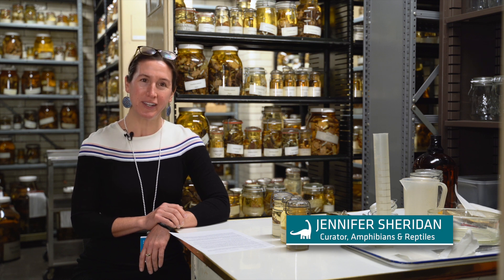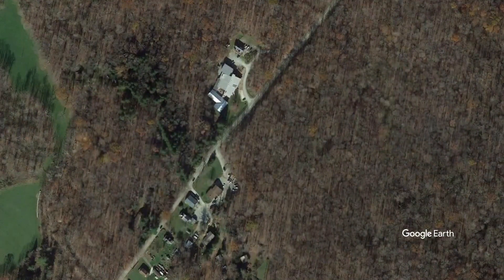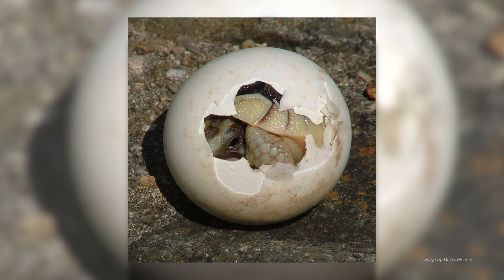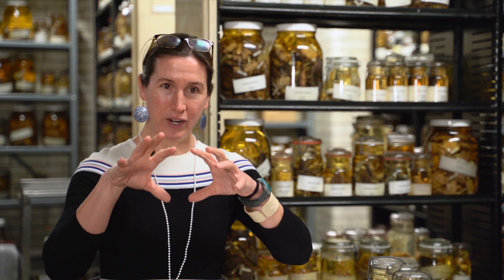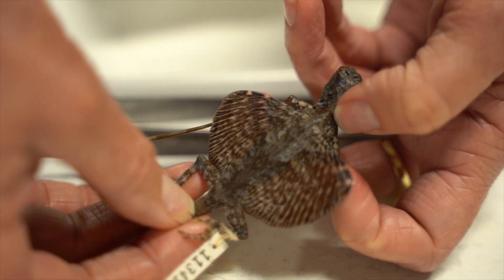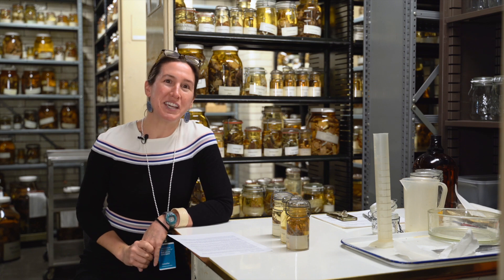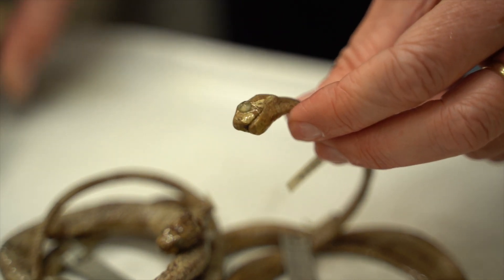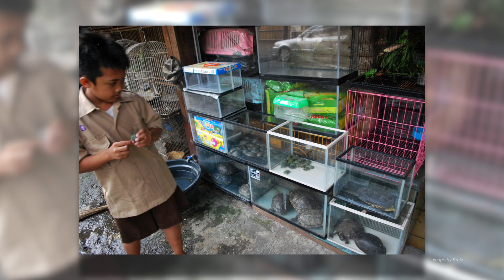FLYING SNAKES? Unique Reptile Adaptations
What makes reptiles so unique? Curator of Amphibians and Reptiles, Jennifer Sheridan, shares some of her favorite facts about the unique adaptations of reptiles including flying lizards and flying snakes. She also addresses how human activities impact reptiles like turtles, and how they adapt to changes in climate.

Ask a Scientist is a video series where we ask our research staff questions about the millions of amazing objects and specimens stored in our museum collection. Tune in on YouTube, and submit your own questions in the comments below or via Twitter @CarnegieMNH!